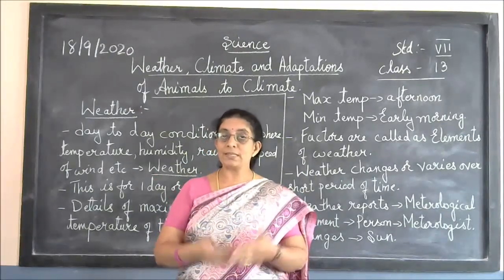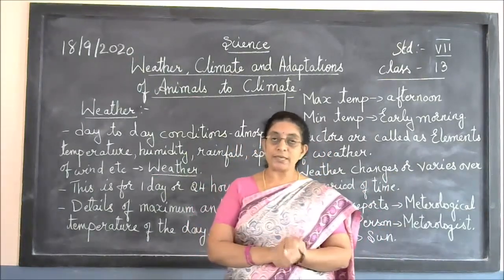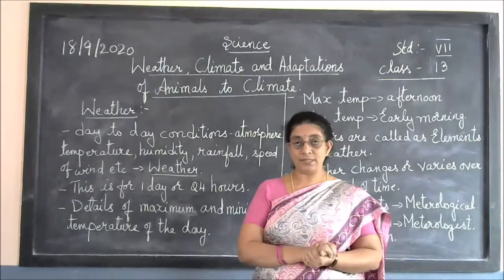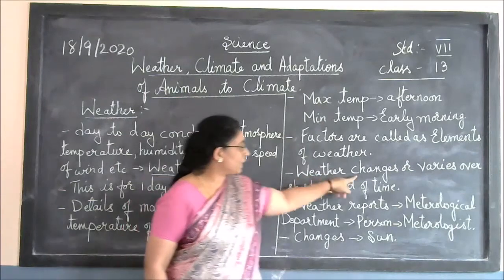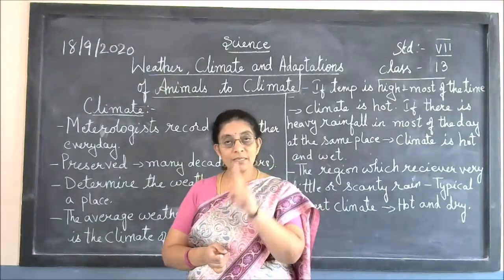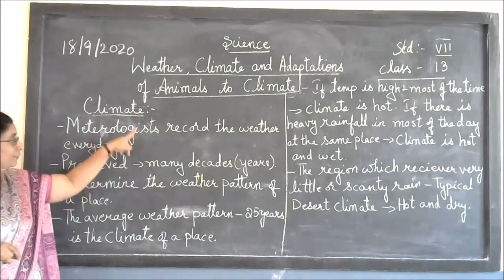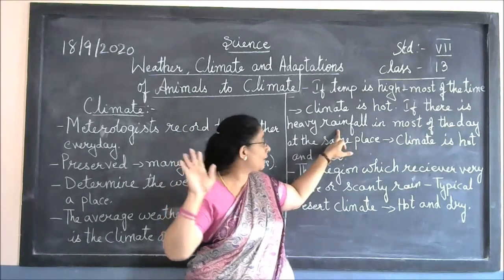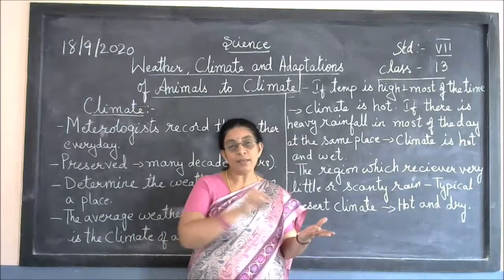7th Std SCIENCE - Class 13 - Weather climate and Adaptations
7th Std SCIENCE - Class 13 - Weather climate and Adaptations
Animals often adapt themselves to the climatic conditions in which they are living. For example, a polar bear has a thick skin and a layer of fat and is adapted for Polar Regions. ... But with these adaptations, the polar bear will not be able to live in the tropical region with hot climatic conditions.
Which of the two changes frequently, weather or climate? SOLUTION: The weather at a place changes frequently, as it is based on day to day conditions of the atmosphere at a place, with respect to the temperature, humidity, rainfall, wind speed etc. Any of these elements can vary over very short periods of time.